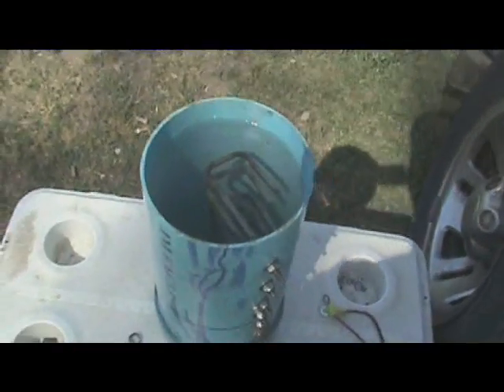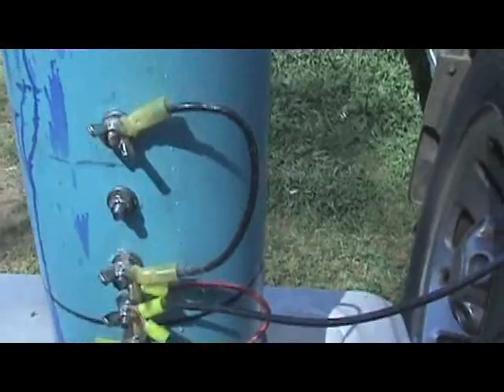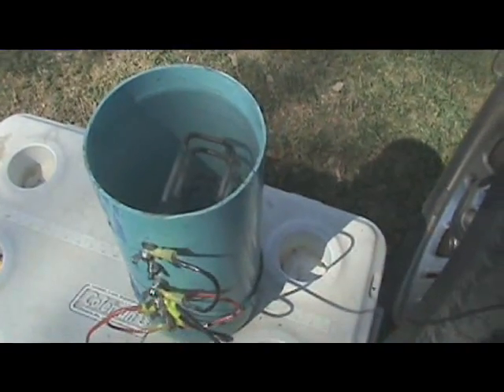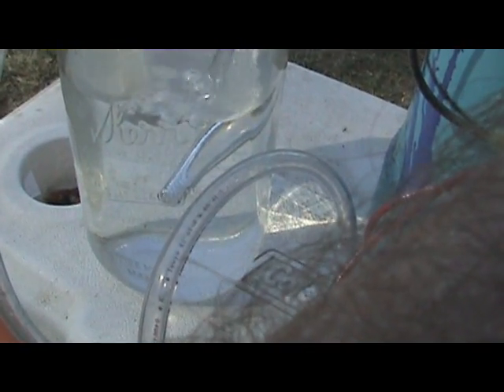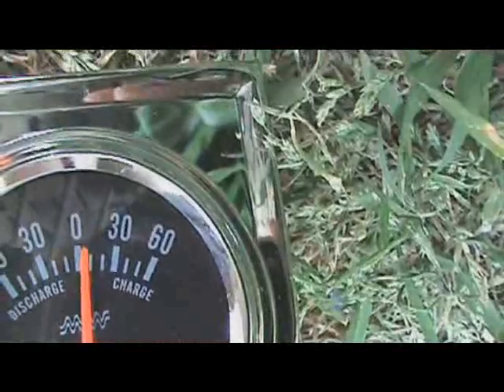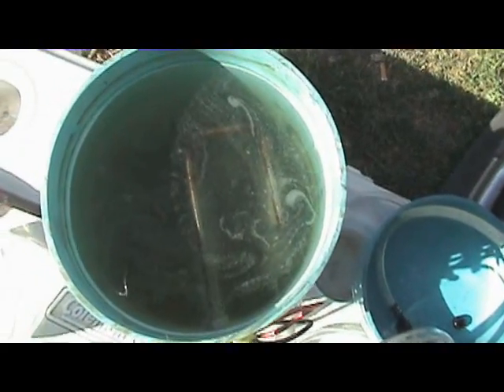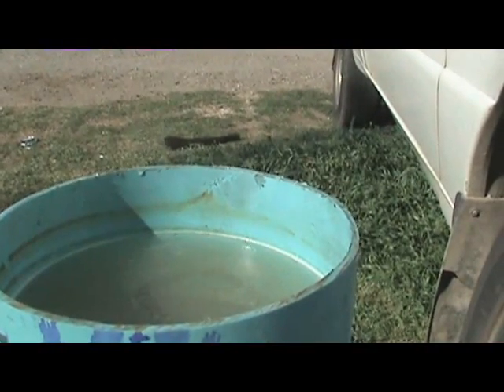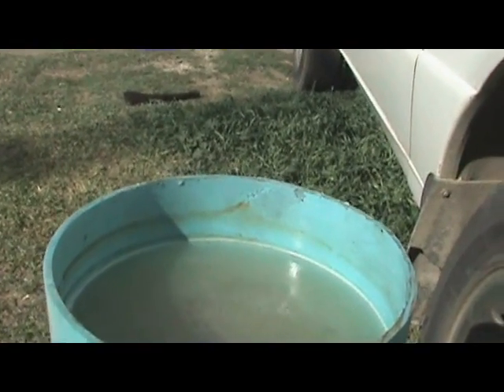My 6inch HH0 Cell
This is a test of a smaller version of the bigger cell.